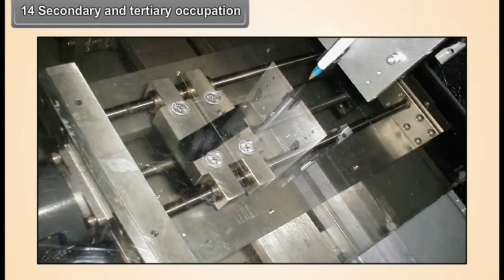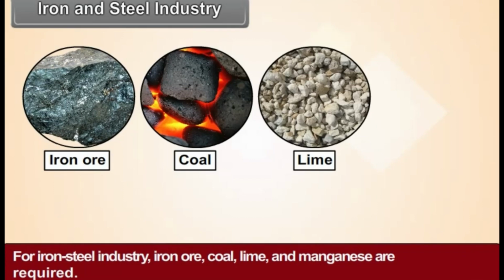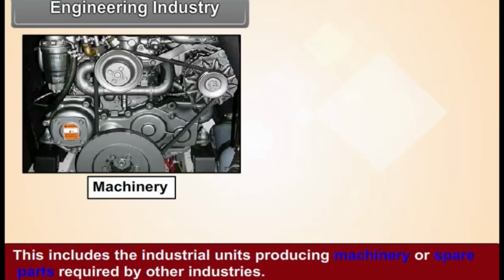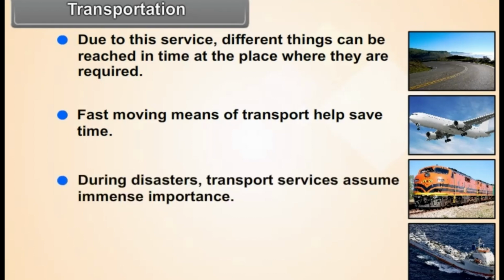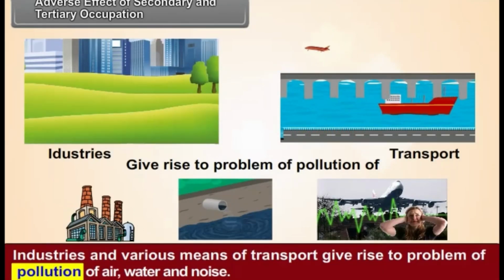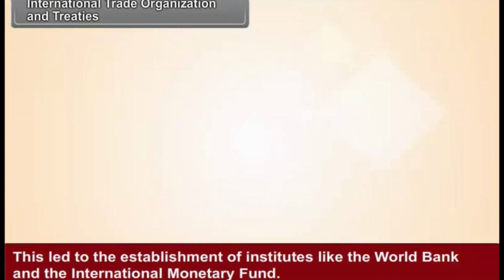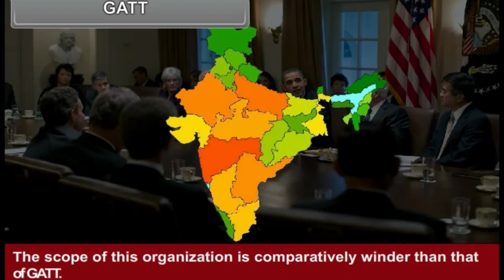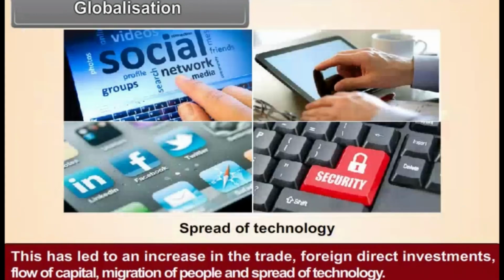Secondary and Tertiary Occupations | Class 8 Social Science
🎥 Learn about Secondary and Tertiary Occupations!
In this video, we explore secondary and tertiary occupations—two important sectors that help support and enhance the economy. These occupations are critical for the development of modern society and the industrial world.

Topics Covered:
1. What are Secondary Occupations?
Secondary Occupations involve transforming raw materials into finished goods. This sector includes industries like manufacturing, construction, and crafts.
Examples: Textile factories, construction sites, and steel manufacturing. Workers in secondary occupations create products that people need and use every day, from cars to clothes.

2. Importance of Secondary Occupations
Economic Growth: Secondary industries help countries industrialize and grow their economies.
Job Creation: These industries provide millions of jobs in factories, construction sites, and more.
Innovation: The sector drives technological innovations and advancements in manufacturing techniques.

3. What are Tertiary Occupations?
Tertiary Occupations provide services rather than goods. This sector is focused on meeting the needs of society through education, healthcare, transport, banking, and tourism.
Examples: Teachers, doctors, bank employees, tour guides, and transport workers.

4. Importance of Tertiary Occupations
Services for People: Tertiary occupations ensure the smooth functioning of society by providing essential services.
Support to Other Sectors: These services support both primary (raw materials) and secondary (manufacturing) sectors.
Job Creation: The service industry is one of the largest employers globally, offering a wide variety of career opportunities.

5. Differences Between Secondary and Tertiary Occupations
Secondary Occupations: Involve the manufacturing and processing of goods.
Tertiary Occupations: Focus on providing services to individuals and businesses.

6. Conclusion
Secondary and tertiary occupations are key to economic development and provide essential services to society. They complement each other, with secondary industries creating products and tertiary industries offering the services that help distribute and maintain those products.